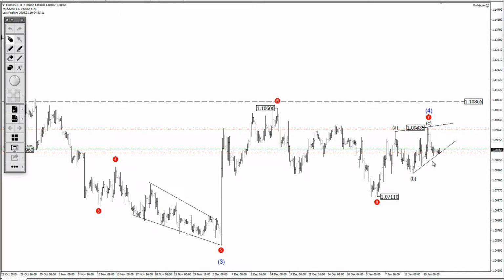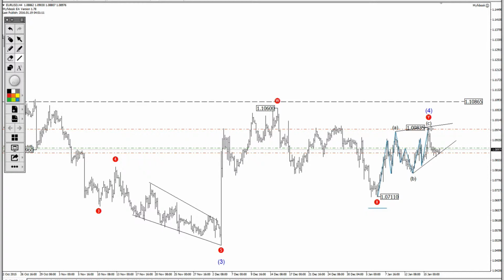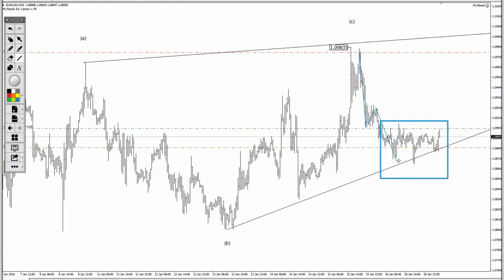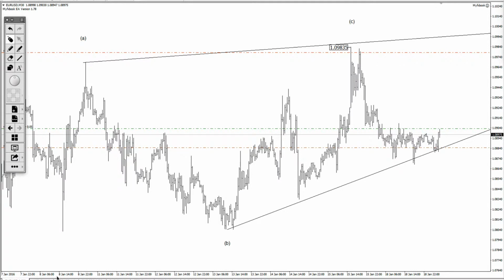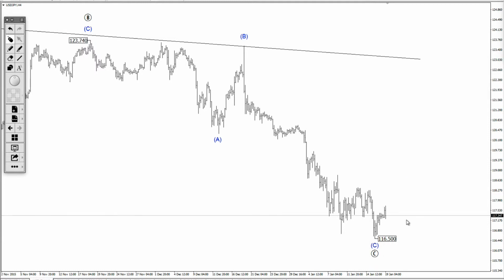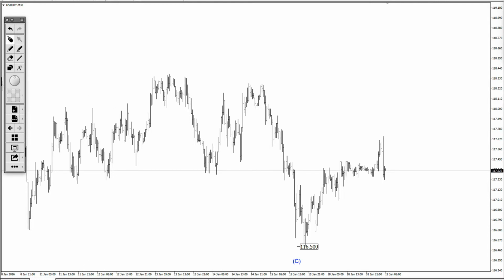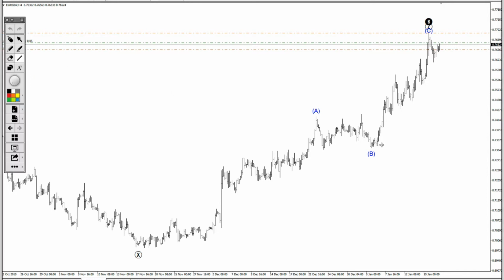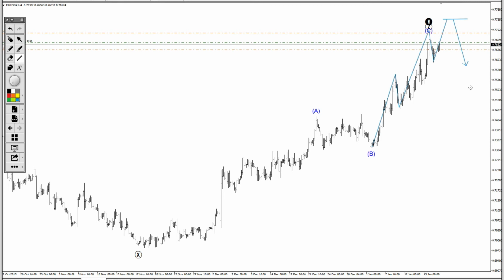FDBP ep105 - Very Complex correction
Episode 105 - Very Complex correction
ForexDayBreak daily podcast -
recorded 19012016